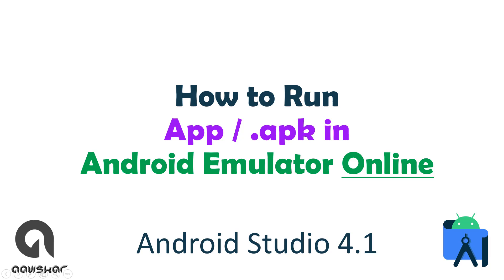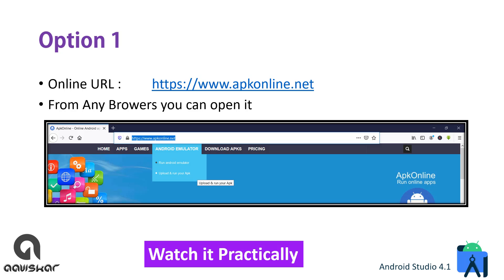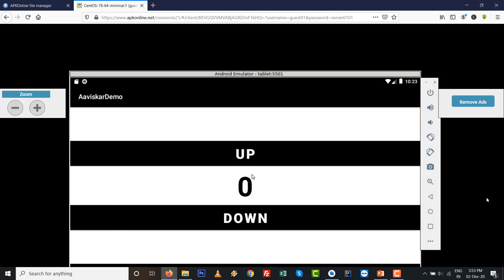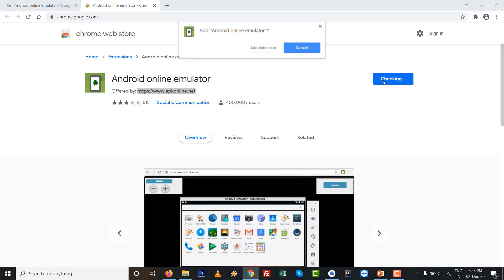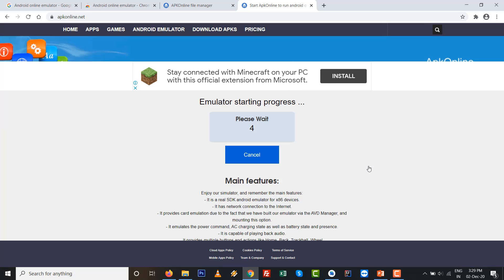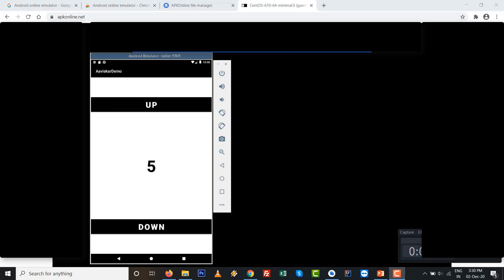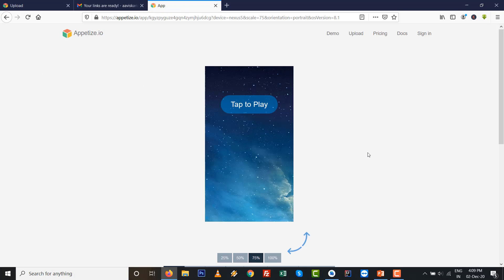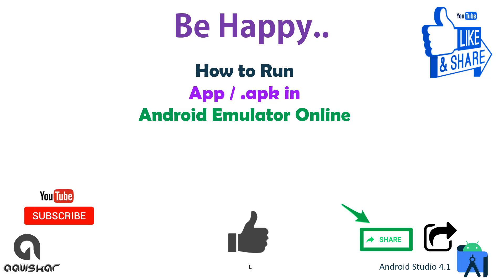Run App on Android Emulator online web | Run android apps on browser | Online Android Emulators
In this video implement and Run App on android emulator online web with Online Android Emulators which are free android emulator on web.
Implementation of android emulator online with latest android studio 4.1 generate apk from IDE and run apk in android emulator online with uploading apk to browser - web based android emulator online.
This video shows best option of apk emulator online by which you can run apk android emulator online web which are best android emulator and you can install apk without emulator on web browser android emulators which android emulator online browser free.
Video gives List of android emulator online web free and you can run apk online android emulators by installing plugin of android online emulator chrome and install apk online emulator, no matter whatever operating system in laptop or computer system either android emulator for windows or android emulator linux or android emulator mac, developer can run android apps on browser which are free android emulator to run android apps on pc. Any apk of game emulators for pc you can run on android emulators with best support of browser android emulators any person can run android apps on mac. For all these android emulator which android emulator online, internet is must for online android emulators support.